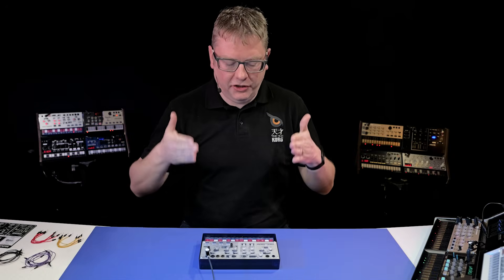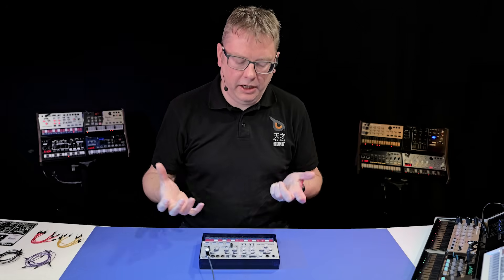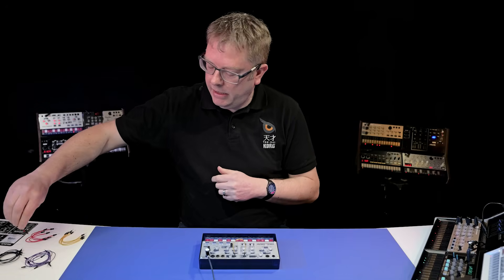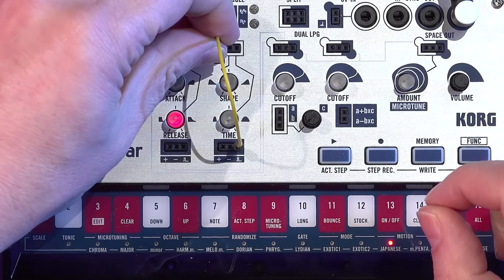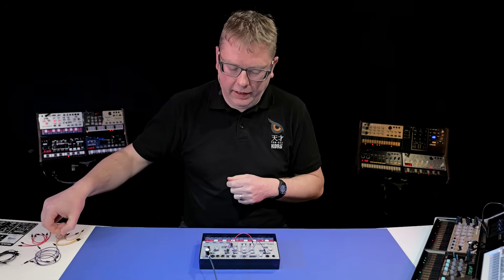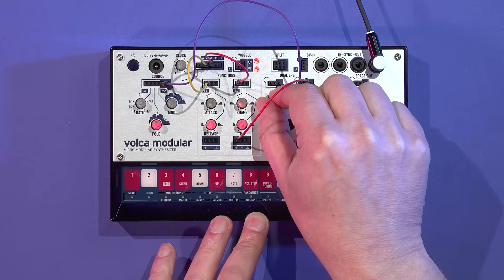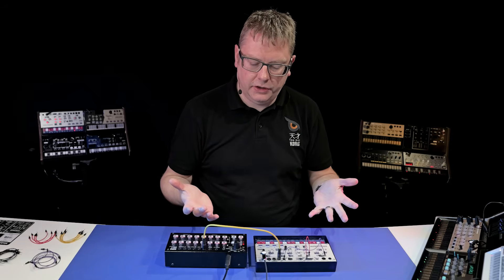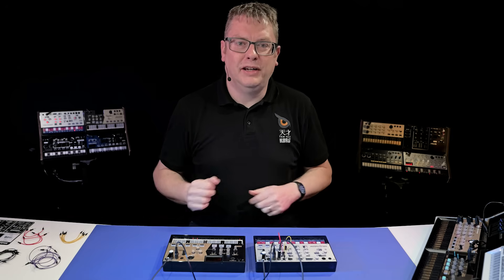Explore the Volca Modular - overview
A semi-modular analogue synthesizer that makes modular synthesis more accessible than ever before. Based around a "West Coast" style that deviates from traditional synthesis, the Volca Modular packs eight modules, 50 patch points, a 16-step sequencer with randomise, micro tuning and more into a familiar Volca chassis. Modular on the move.